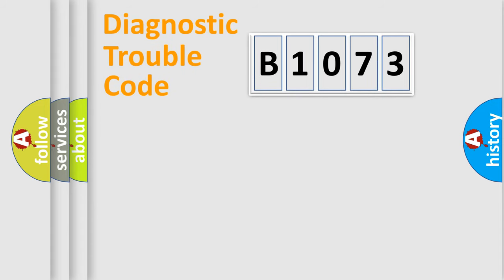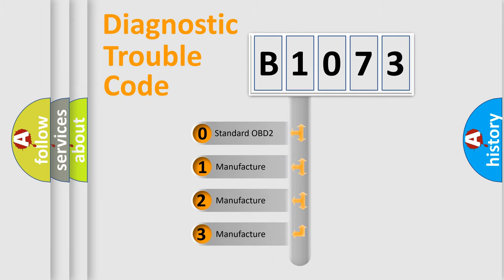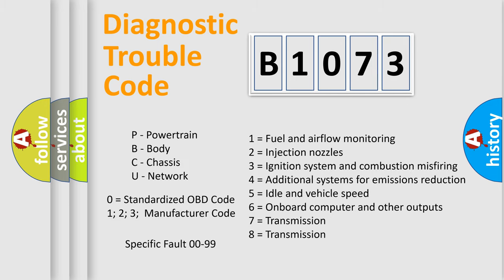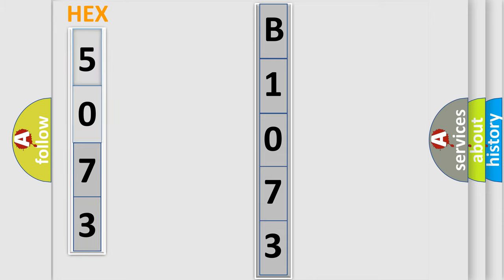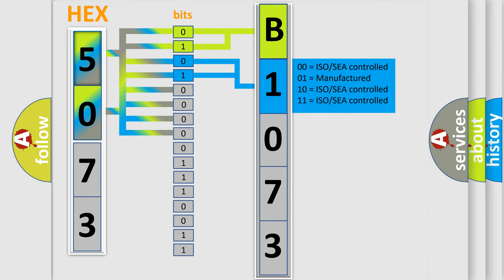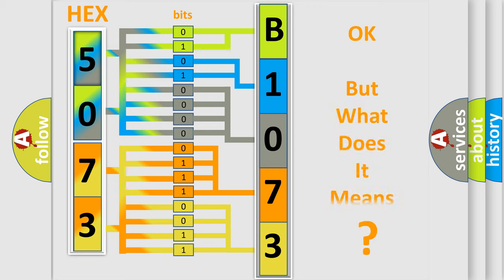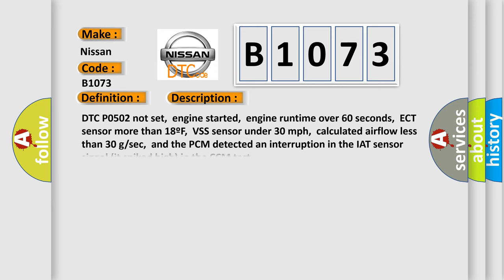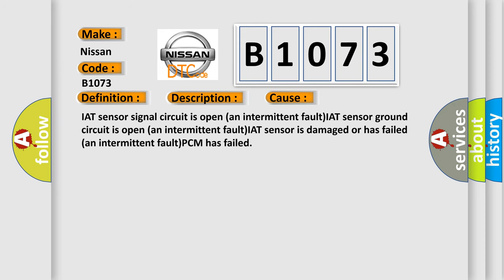DTC Nissan B1073 Short Explanation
Contents:
0:21 Basic DTC analysis according to OBD2 protocol standard.
1:48 Insight into programming
2:58 A diagnostically understandable description of the Diagnostic Trouble Code
3:05 Basic error definition

Make:
Nissan
Code:
B1073
Definition:
Intake Air Temperature Sensor High Input (Intermittent)
Description:
DTC P0502 not set,engine started,engine runtime over 60 seconds,ECT sensor more than 18ºF,VSS sensor under 30 mph,calculated airflow less than 30 g or sec,and the PCM detected an interruption in the IAT sensor signal (it spiked high) in the CCM test.
Cause:
IAT sensor signal circuit is open (an intermittent fault)IAT sensor ground circuit is open (an intermittent fault)IAT sensor is damaged or has failed (an intermittent fault)PCM has failed